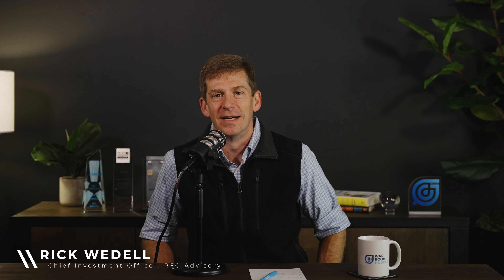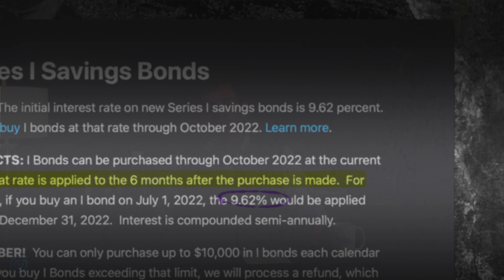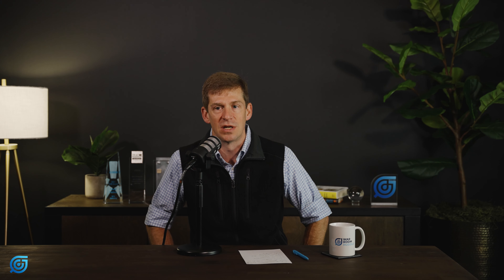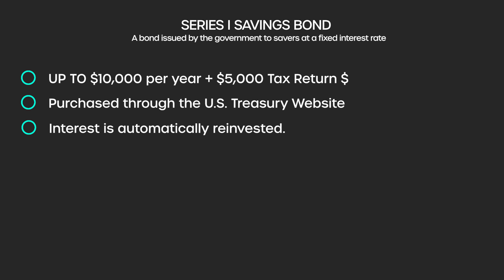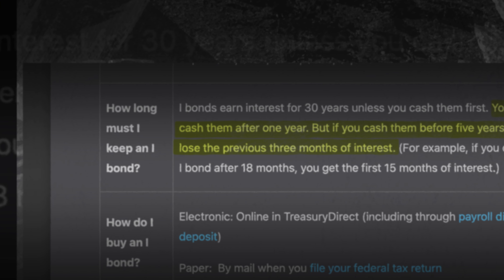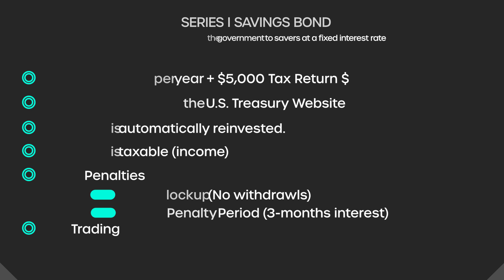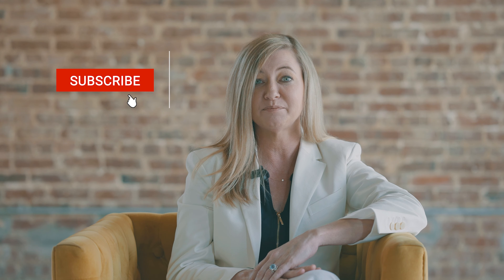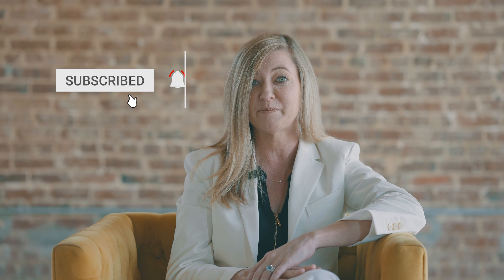What Are I-Bonds?: 6 Things You Need to Know Before You Invest | Rick Wedell | RFG Advisory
If you are like most of us, you probably have not heard about I-bonds before now, but they are making headlines because they are offering some of the highest interest rate returns of any bonds out there. So...what are they? How do they work?

In this video, RFG Advisory CIO Rick Wedell gives us 6 Things You Need to Know Before You Invest, weighing all the pros and cons so you can understand if they might fit your needs or not.

It is not legal, tax, or financial advice; nor is it a recommendation to buy, sell, or hold any specific security, or engage in any specific trading strategy. Results will vary. Past performance is no indication of future results or success. Market conditions change continuously. Securities offered by Registered Representatives of Private Client Services. Member FINRA / SIPC. Advisory services offered by Investment Advisory Representatives of RFG Advisory, a registered investment advisor. Private Client Services and RFG Advisory are unaffiliated entities. Advisory services are only offered to clients or prospective clients where RFG Advisory and its representatives are properly licensed or exempt from licensure. No advisory services may be rendered by RFG Advisory unless a client agreement is in place.

RFG Advisory is an innovator in the wealth management industry that serves independent financial advisors and their clients. Founded in 2003, RFG Advisory provides advisors with a turn-key platform to maximize independence, including innovative  technology, institutional-caliber investment management, marketing, compliance, business consulting, and operational support. We strive for excellence because Your Future is Our Priority!

RFG Advisory
1400 Urban Center Drive, Suite 475
Vestavia Hills, AL 35242

Full Disclosure: Nothing on this YouTube video should be considered advice, research, or an invitation to buy or sell securities.

This commentary reflects the personal opinions, viewpoints and analyses of RFG Advisory, LLC employees and should not be regarded as a description of advisory services provided by RFG Advisory, LLC or performance returns of any client. The views reflected in the commentary are subject to change at any time without notice. Nothing herein constitutes investment advice, performance data or any recommendation that any particular security, portfolio of securities, transaction or investment strategy is suitable for any specific person. Any mention of a particular security and related performance data is not a recommendation to buy or sell that security. RFG Advisory, LLC manages its clients’ accounts using a variety of investment techniques and strategies, which are not necessarily discussed in the commentary. Investments in securities involve the risk of loss. Past performance is no guarantee of future results.

Securities offered by Registered Representatives of Private Client Services (“PCS”). Member FINRA / SIPC. Advisory services offered by Investment Advisory Representatives of RFG Advisory, a registered investment Advisor. Private Client Services and RFG Advisory are unaffiliated entities. Advisory services are only offered to clients or prospective clients where RFG Advisory and its representatives are properly licensed or exempt from licensure. No Advisory services may be rendered by RFG Advisory unless a Client agreement is in place.